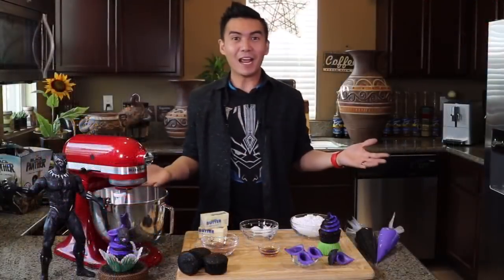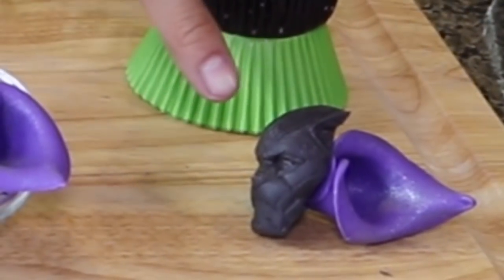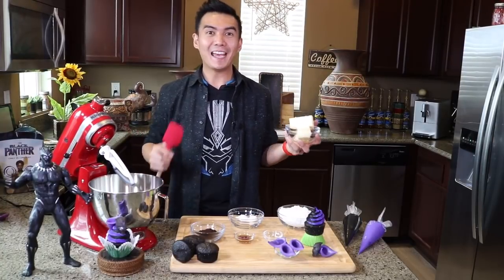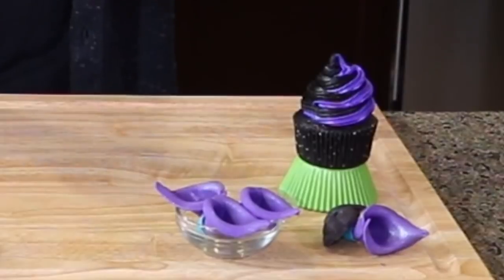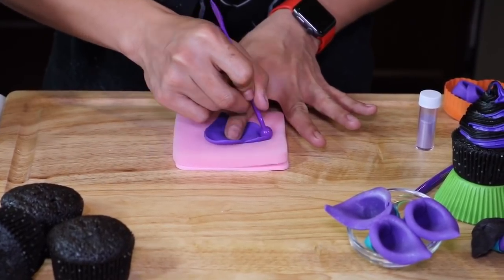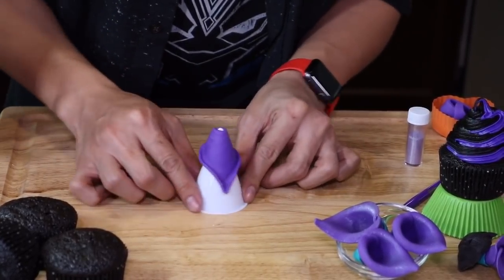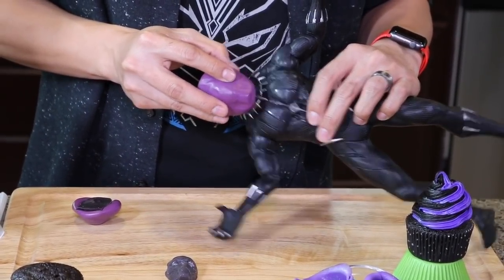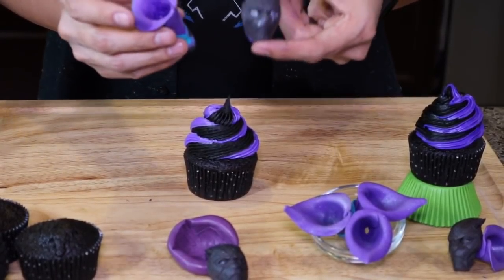BLACK PANTHER CUPCAKE - Cupcakes Po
In this video I show you how to make Black Panther Cupcakes with Vibranium inspired by Marvel Movie BlackPanther fun cake decoration ideas. Please and let's get started...

RECIPE:

Makes 12-14 Cupcakes

Note: Substitute Cocoa Powder with Black Cocoa Powder.

All Natural Black Chocolate Buttercream Recipe:

Ingredients:
* (227) Grams of Unsalted Butter
* (28) Grams of King Arthur Black Cocoa Powder
* (1) Tbpn of Vanilla Extract
* (1) Cup Powdered Sugar
* (35) Grams of Vegetable Shortening (At room temperature)

Directions:
1. Beat the butter and the vegetable shortening on medium to high for five minutes until light and smooth. Make sure to scrape the bowl using a rubber spatula occasionally.
2. Add Black Cocoa Powder and Sifted Powdered Sugar with the mixture and mix on low until smooth. Scrape the bowl occasionally to make sure all ingredients are well combined.
3. Once mixture is smooth. Add the vanilla extract and beat on high for 1 minute.

To decorate:

1. Place One cup of black buttercream in a 12 inch Wilton piping bag. and tie up with a rubberband.
2. Place one cup of electric purple buttercream in a 12 inch Wilton and piping bag. and tie up with a rubber band.
3. Place both colored buttercream bag in an 18 inch Wilton piping bag with and 8B piping tip halfway in.
4. Pipe a Swirl on your cupcake starting from the middle working your way out and back to the middle.
5. Melt Black Candy Melt and place in Black Panther Mask Mold.
6. Freeze for 30 minutes.
7. While Candy Melts are freezing, knead Electric Purple Fondant and roll out flat using a rolling pin.
8. Using medium heart shaped cookie cutter, cut out heart shapes and set aside.
9. Use a drizzling tool and sponge to thin-out edges of the heart shape.
10. Wrap thinned purple hearts on a cone and attach edges using piping gel /pasteurized egg whites are just plain water.
11. Bend flower edges upward.
12. Knead green fondant and roll out using a tolling pin.
13. Using a small circle cookie-cutter color cut out small circles.
14. Cut small circles into two using an exacto knife
15. Thin out edges of half moons using dressling tool.
16. Attach on the top of the Purple flower using piping gel.
17. Let it dry for 10 minutes.
18. Remove lower from cone and brush with Lilac/Purple Color Dust
19. Take out mask from freezer and remove from mold.
20. Attach flower and mask on cupcake.
21. Have fun, enjoy and share with friends and family.

to let me know what you want me to bake on a future video

Hello Kabayan! I’m Ryan Alexander, a proud Filipino living abroad in California, USA. Follow me as I show you how to make easy to follow cupcake baking recipes. I’ll share my tips, tricks and secrets in my own unique, fun, funny, entertaining style! So please now to my YouTube channel CupcakesPo and let’s get started...